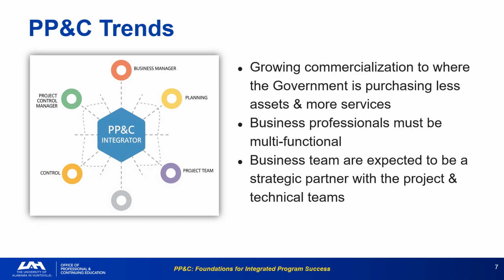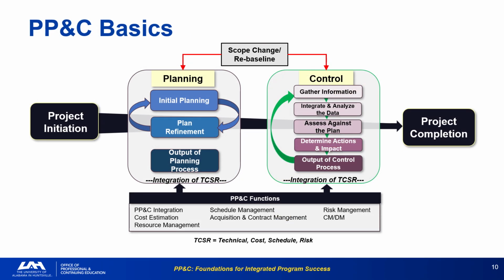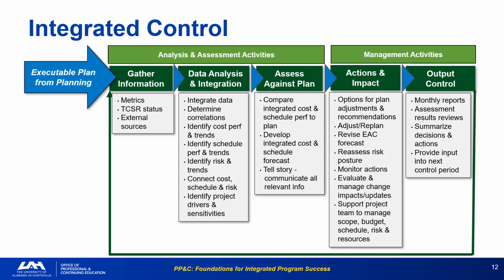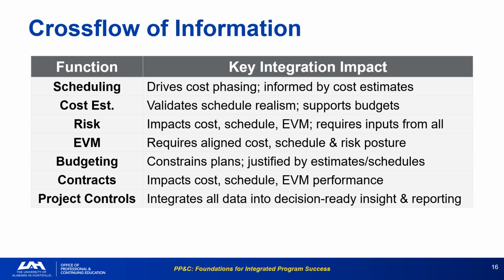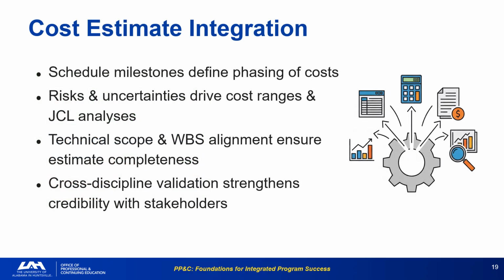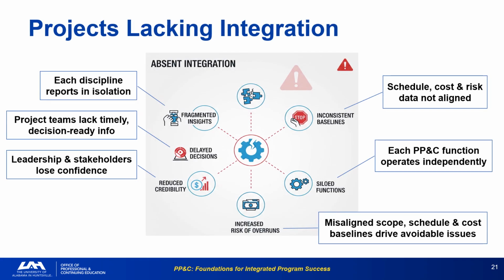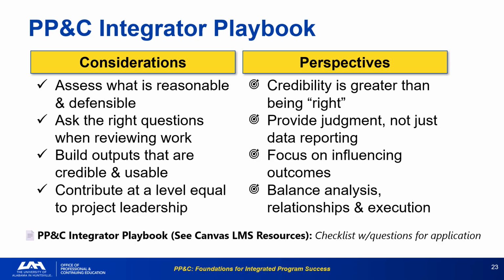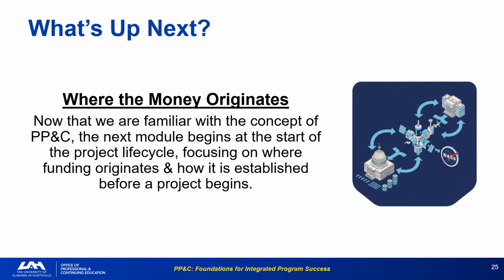C1 M1 PP&C Foundations